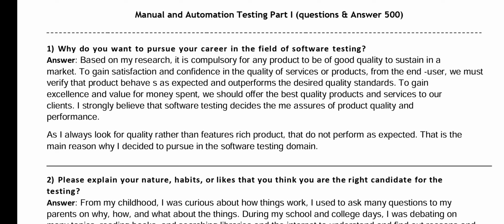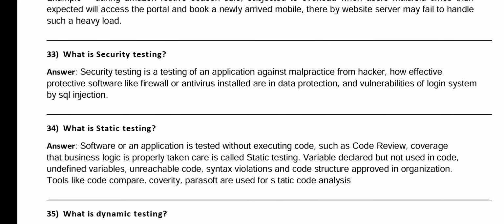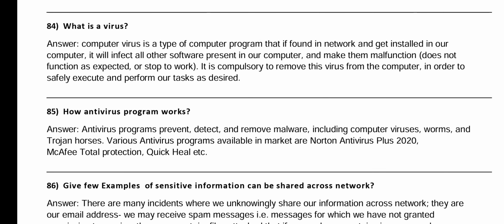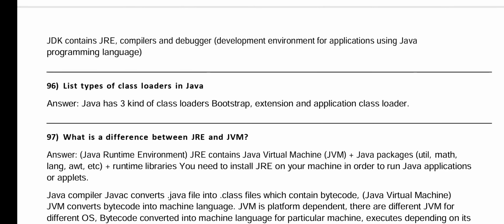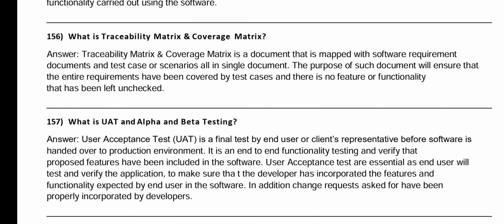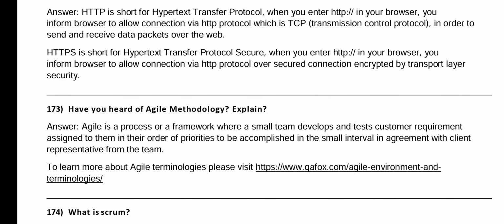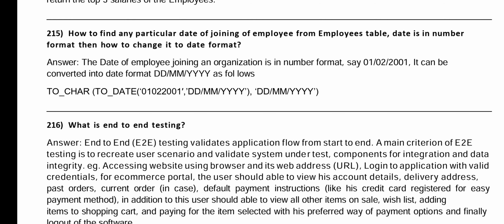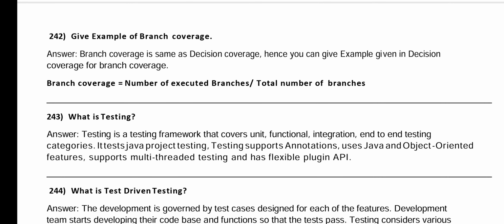PART - 1 | Manual Testing - Don't Skip